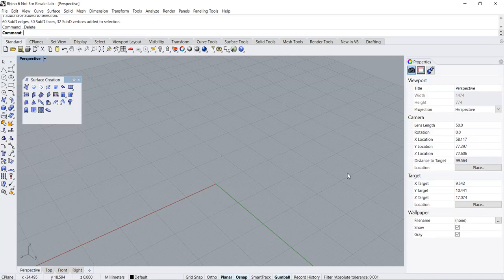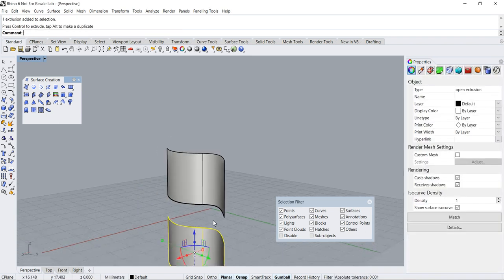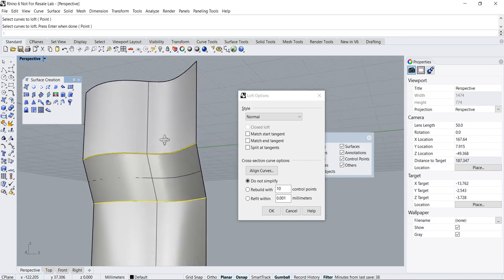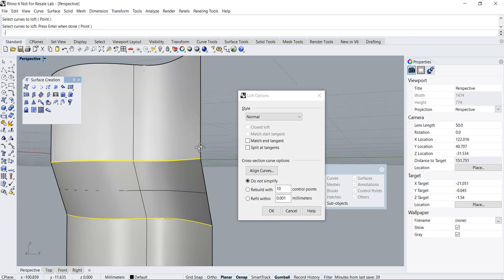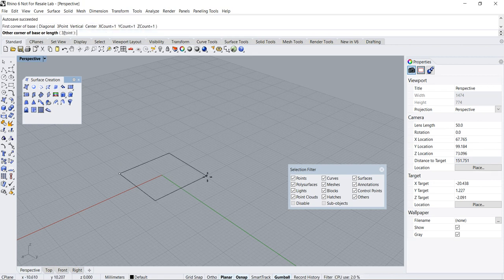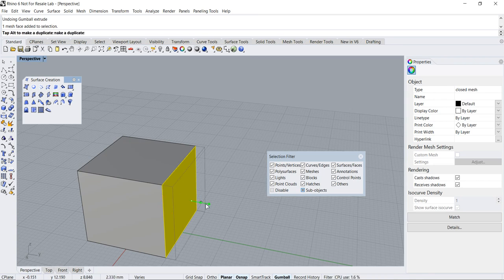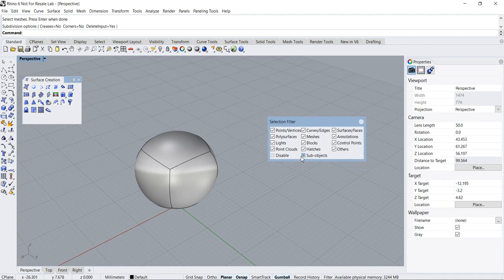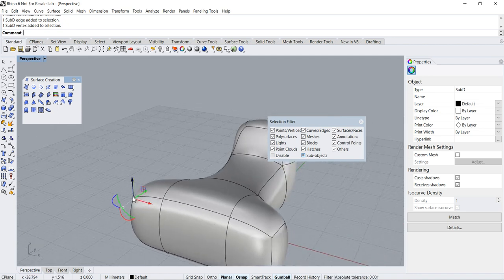Rhino 3D Tutorial: Selection Filter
This Rhino 3D Tutorial pertains to the application of the Selection Filter. Selection Filter makes it easy to select specific objects and component types in Rhinoceros 3D CAD. It is especially useful for Mesh and Sub-D modelling work.

Please feel free to drop a request in the comment section if you have a 3D or CAD problem that is in need of a solution.